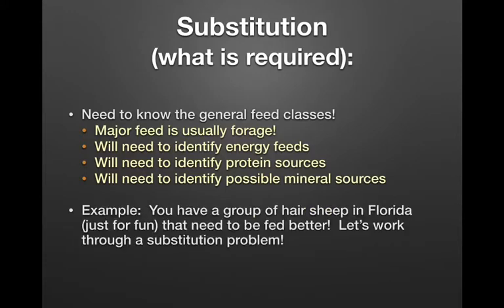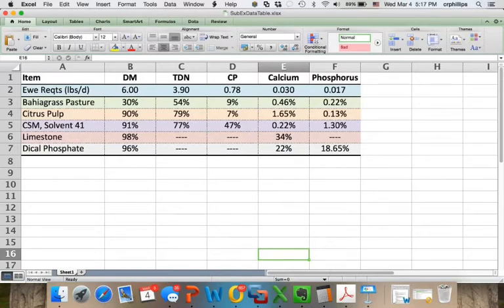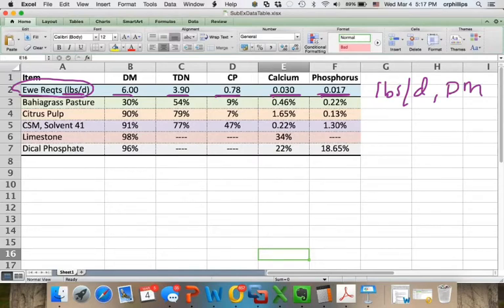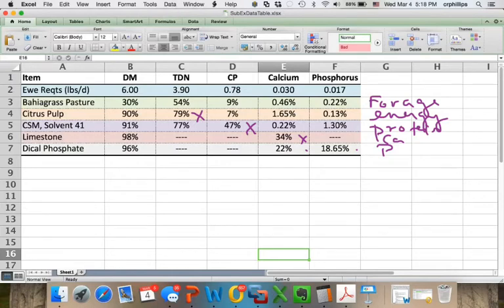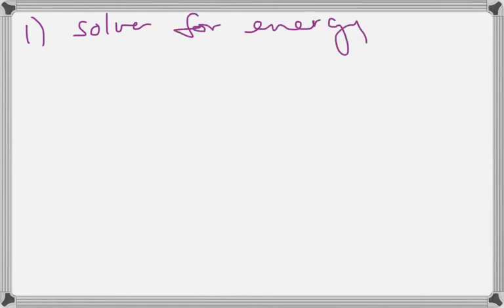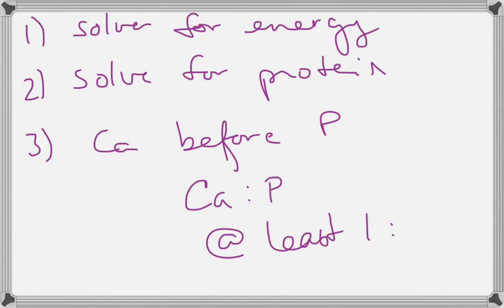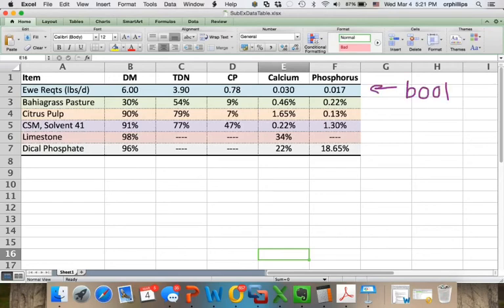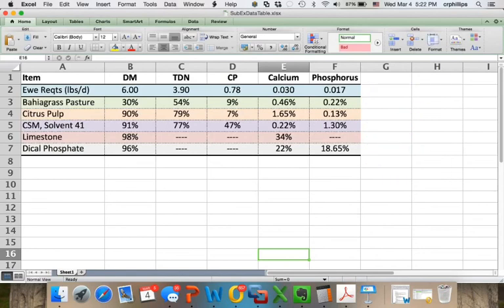Substitution Part 2